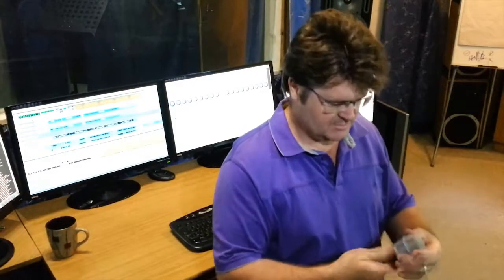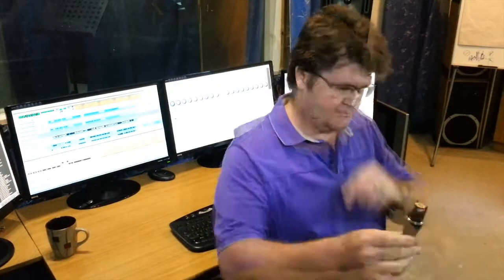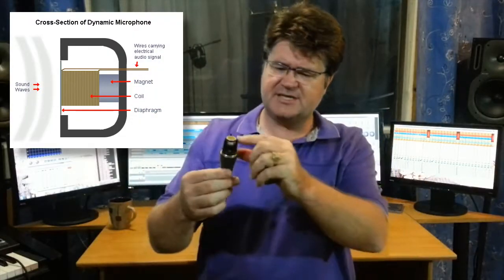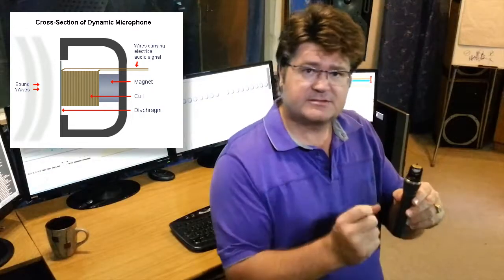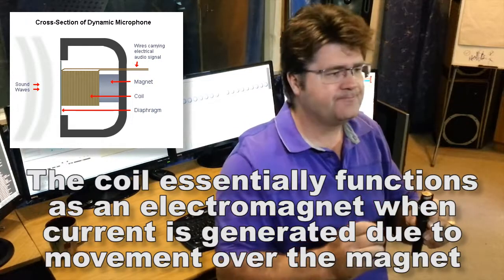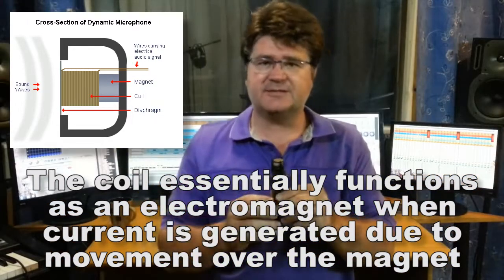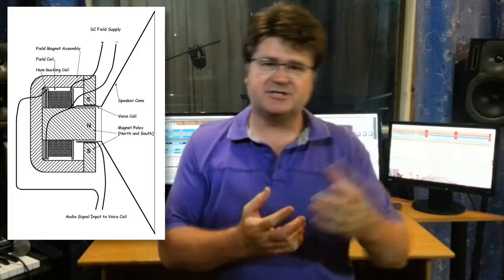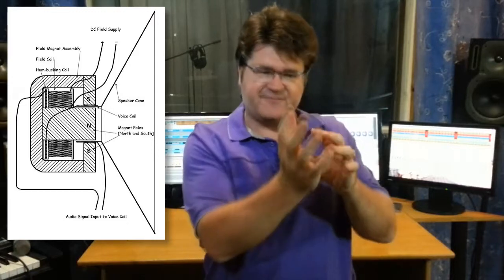05 The Basics of Sound: - Microphones, Speakers, Digital Audio